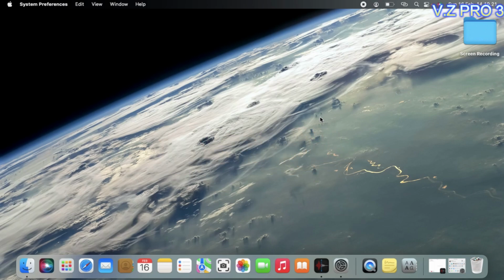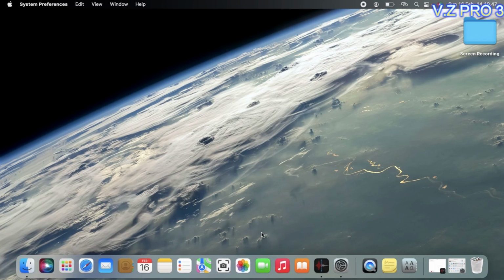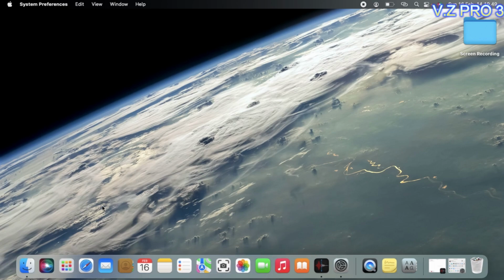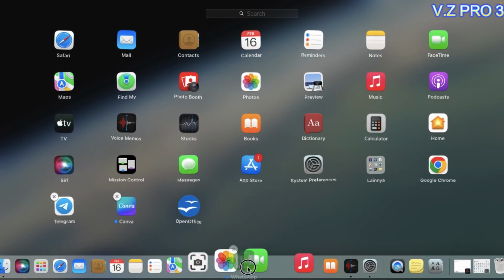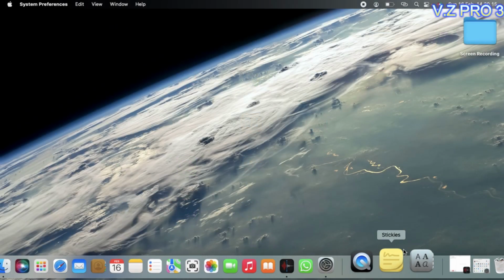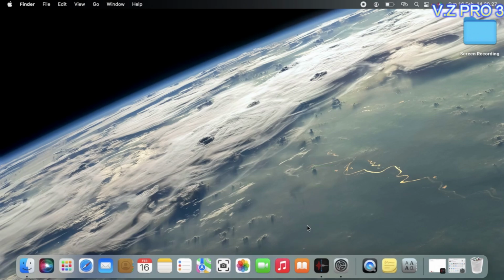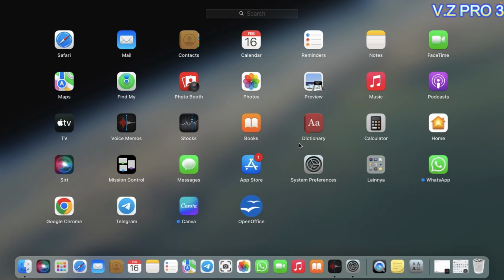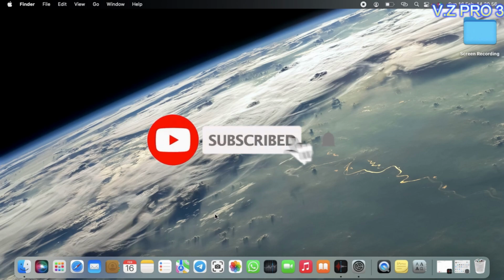How to Add App on Macbook Dock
If you need to use a particular app on your Mac frequently, it's easy to add it to your Dock. Once there, your favorite app is only one click away at any time. Here's how to do it.